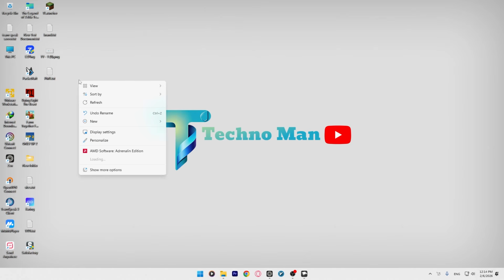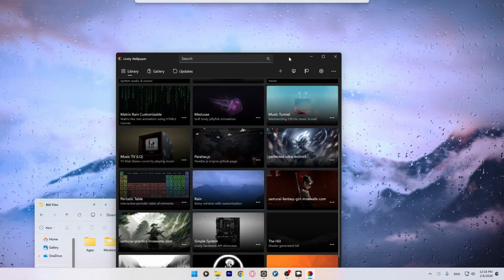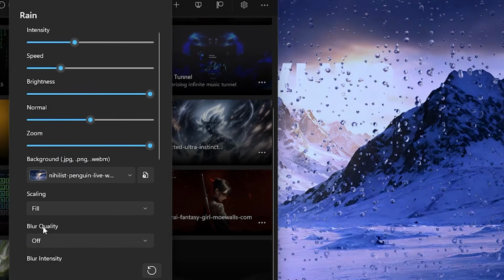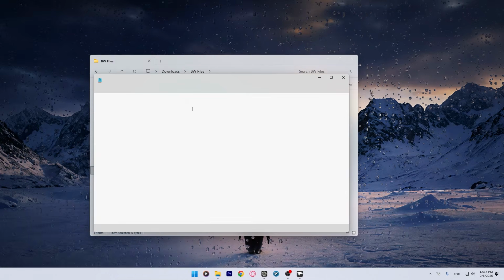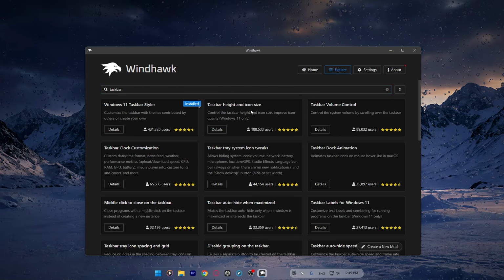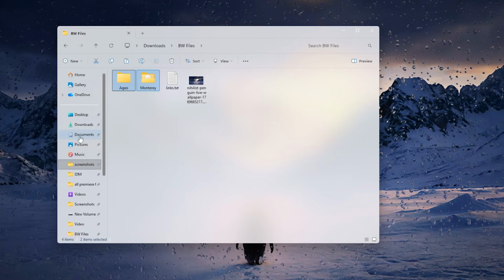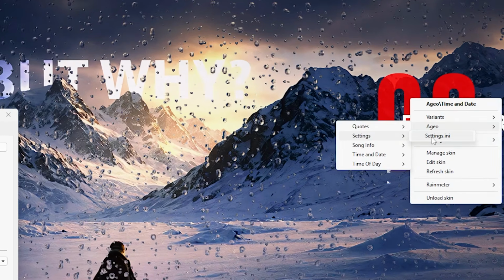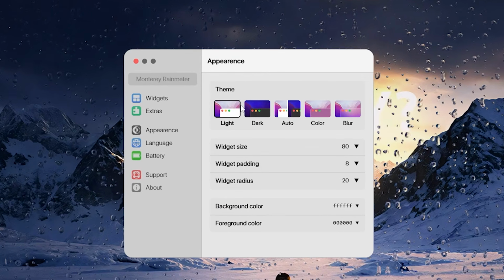Make Your Desktop Look Clean & Professional In 4 Minutes! | But Why?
Every man needs a desktop like this.
Make sure to watch the video carefully so you don’t miss anything and can make your desktop clean, minimal, and professional. ✅
Windows | tech | 2026 tips | desktop widgets | Windows customization

⭐ Don’t forget:
More customization tutorials are on the way!